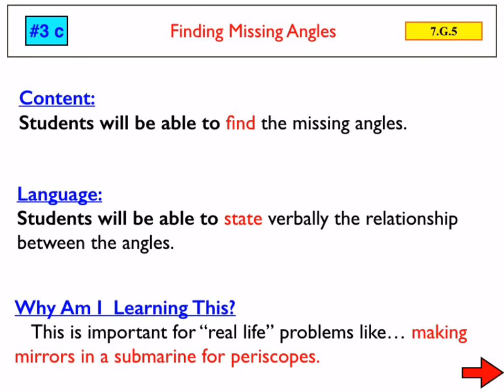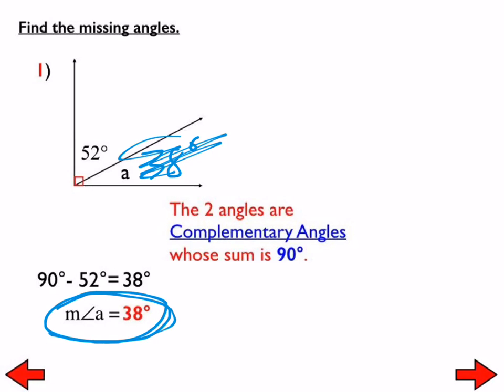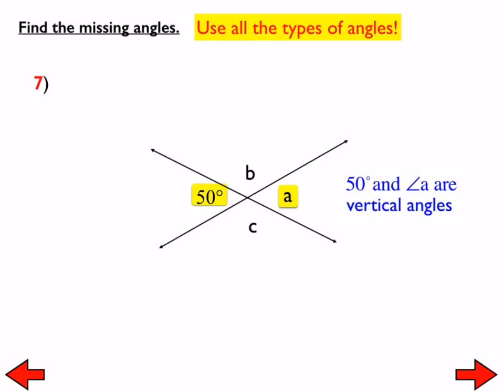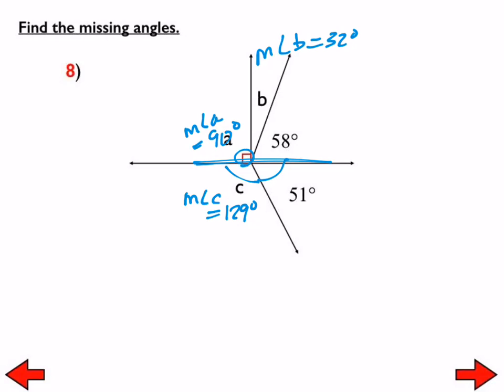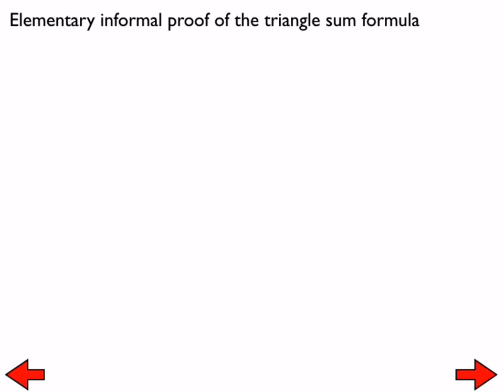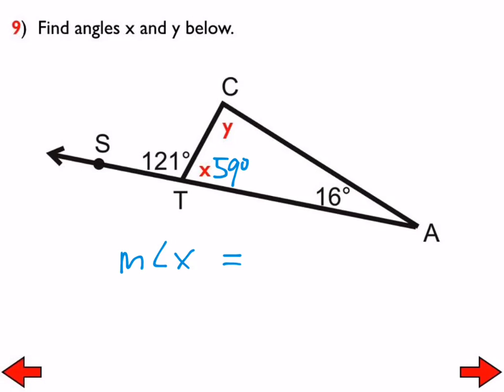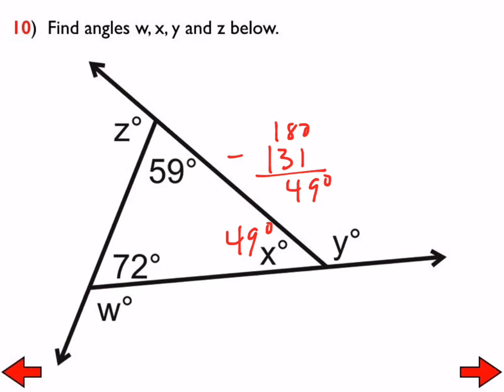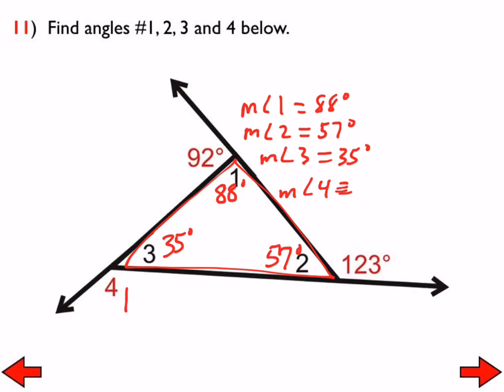3c Finding Missing Angles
Honors Math 7, Lesson